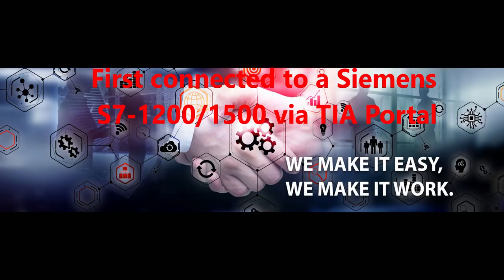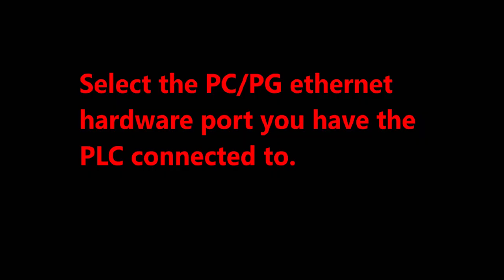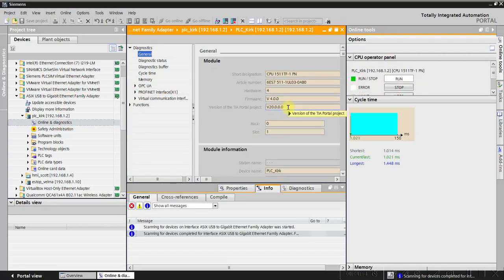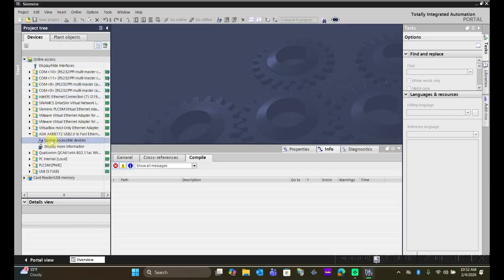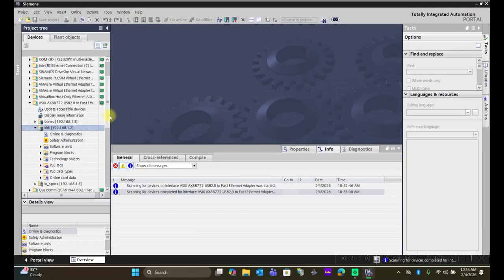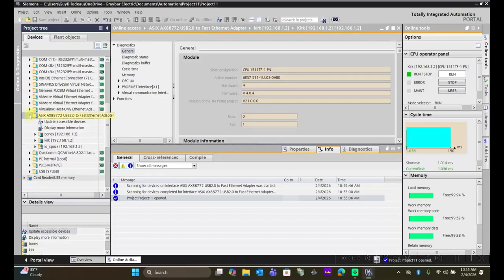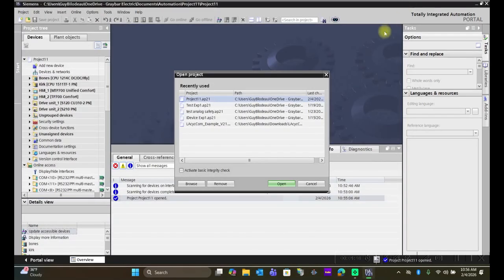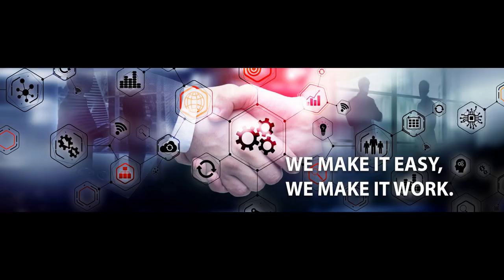Getting Online with S7 PLC & TIA Portal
Getting Online with S7 PLC
TIA Portal
V20 & V21